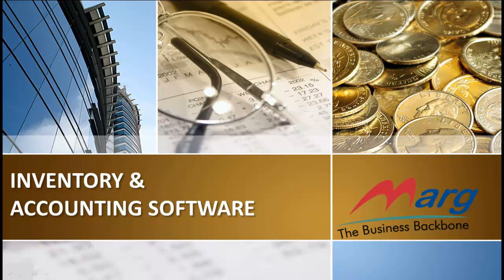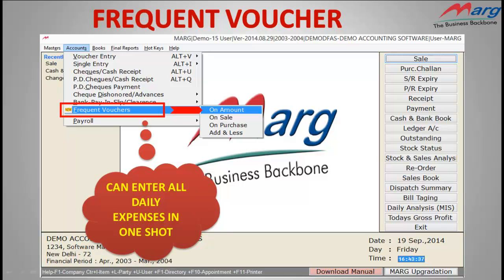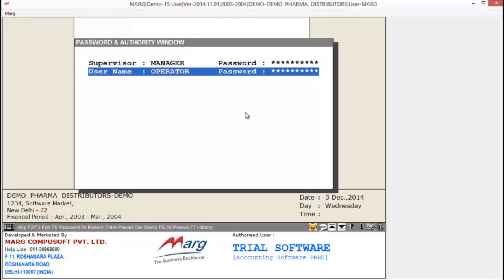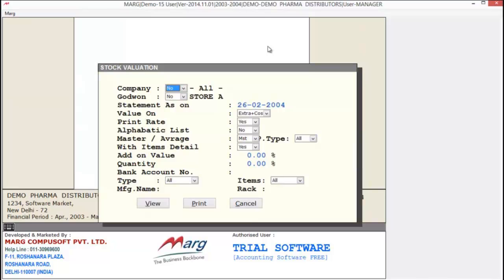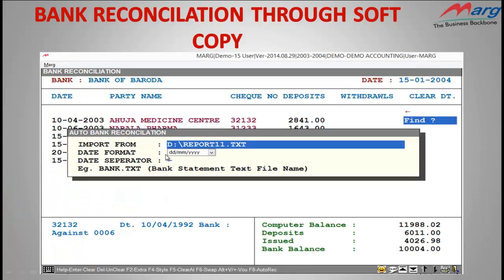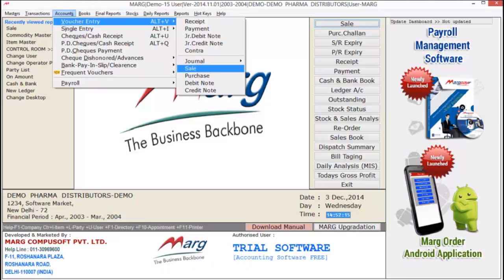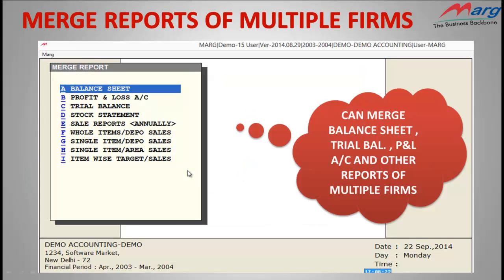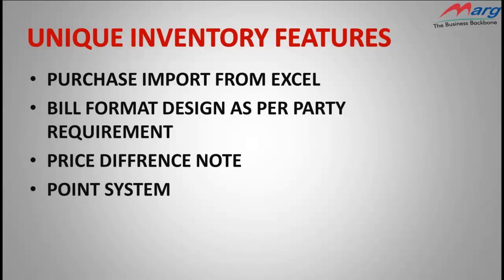Accounting Software Demo [English]- Marg Erp GST Billing Software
Marg ERP Software is a premier Inventory and Accounting software in which the user can easily maintain inventory and accounts. It is also a key player in helping businesses in smoother transition into GST. Being a trade specific software, it can be customized according to the business trade and convenience like Pharma, Jewelry, automobile, footwear etc.

With thousands of Reports and setups the user can filter the reports as per the requirement and can export them in excel sheet. The user can also maintain accounts with security.

Some of the unique features of Marg ERP Software are Live Credit Limit Management, Collaborative Commerce, Bill Audit Dispatch Management, Strike High Sale Management, Stock Clearance Management, Purchase and Sales Claim etc. which enables the growth of the business.